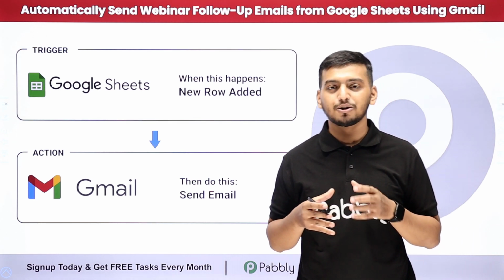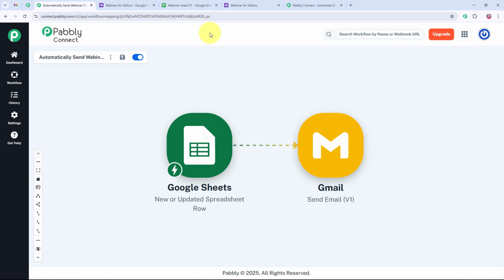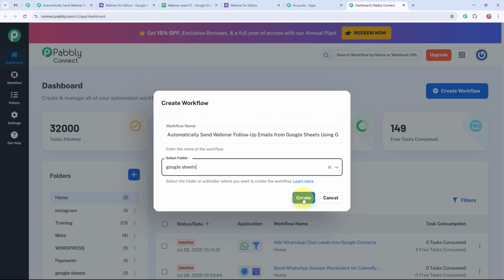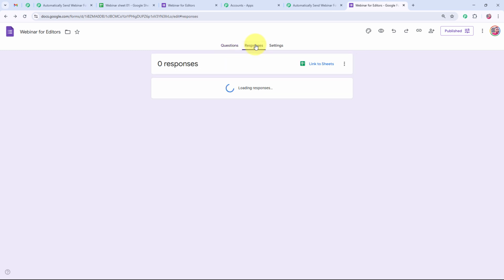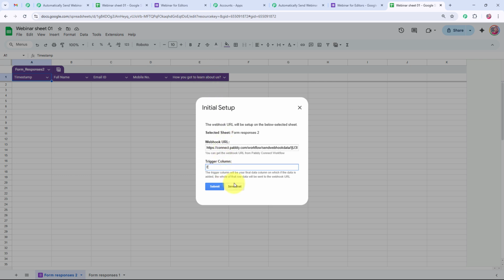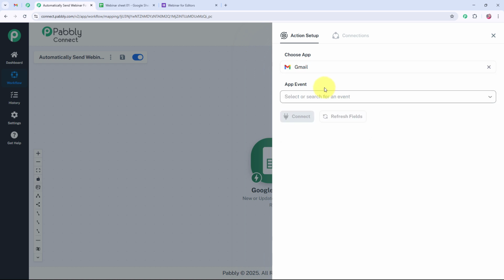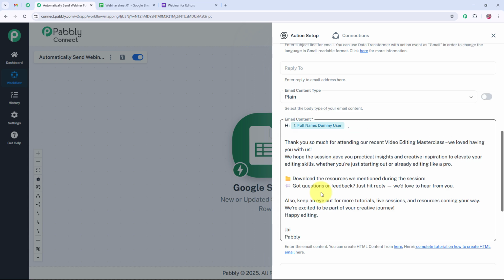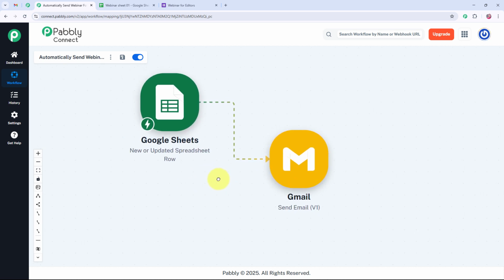How to Automatically Send Webinar Follow-Up Emails from Google Sheets Using Gmail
In this video, you'll learn how to automatically send webinar follow-up emails from Google Sheets using Gmail. We'll guide you through the process of gathering participant information in Google Sheets and leveraging Gmail for personalized email communication. Pabbly Connect streamlines this workflow by seamlessly integrating Google Sheets and Gmail, ensuring that follow-up emails are sent without any manual intervention. This automation not only saves you time but also enhances your webinar engagement and response rates.

Use Case:-

I track webinar attendees in Google Sheets and automatically send personalized follow-up emails via Gmail after the event.

Benefits of Pabbly Connect:

1. Automation: Save time, money, and resources by automating tasks.

2. Integration: Connect various web services to create efficient workflows.

3. Security: Enjoy industry-standard security for your data.

4. Scalability: Easily add new applications and services to your workflow.

5. Cost-effective: Choose from plans suitable for different business sizes, with no charges for internal tasks.